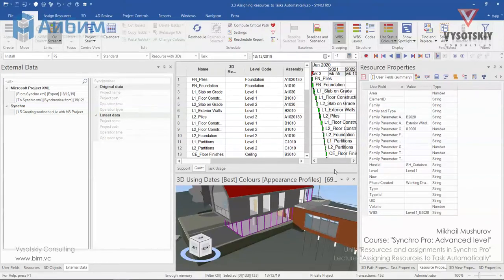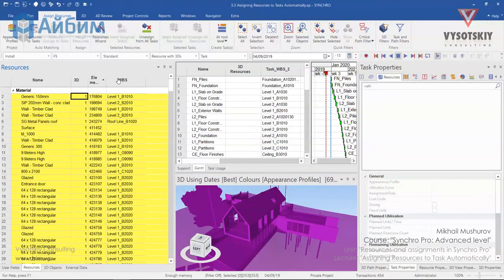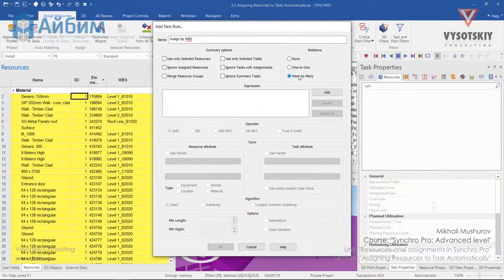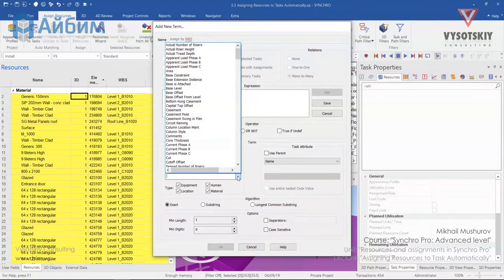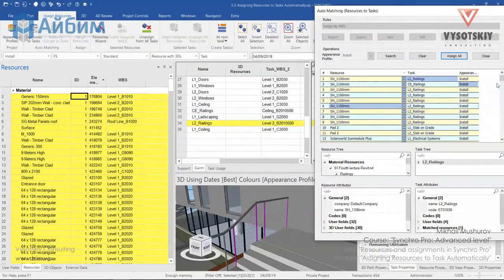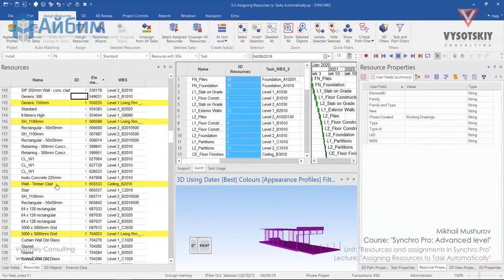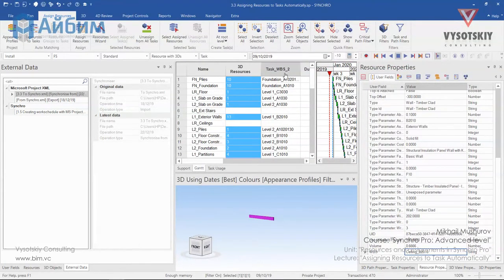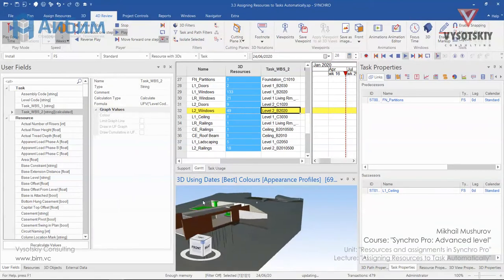[Synchro Pro] Assigning Resources to Task Automatically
IMPORTANT INFORMATION:
Create Automathing rule for assigning resources to tasks, Report missing activities to the planning team, Synchronise from new schedule.